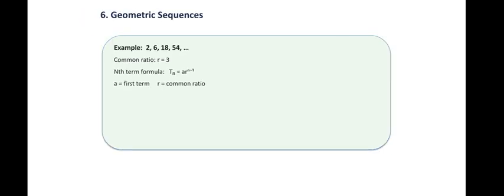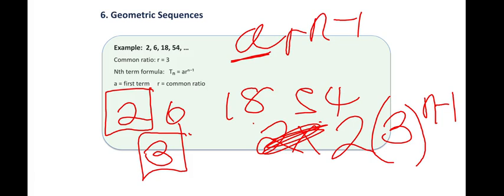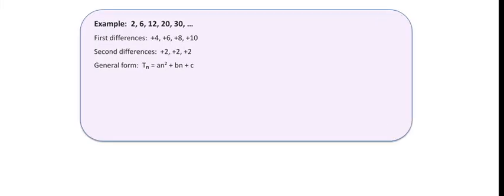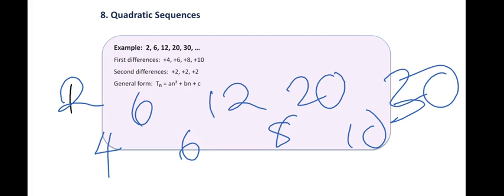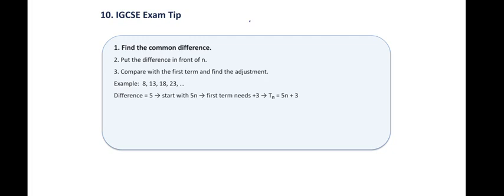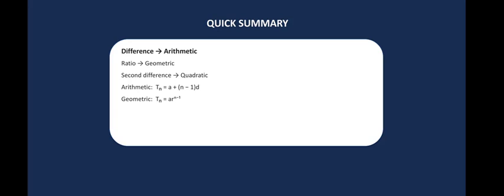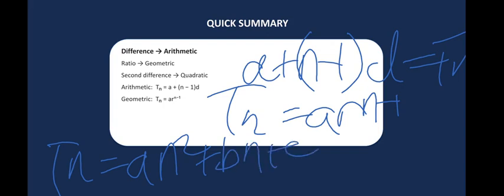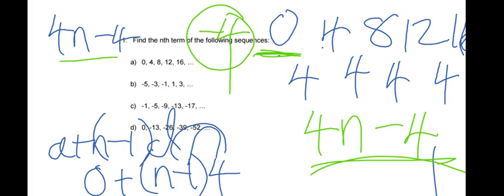How to Find the nth Term of Arithmetic Sequences Part 2 | IGCSE & O-Level Maths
Learn how to find the nth term of linear and arithmetic sequences step-by-step for IGCSE and O-Level Mathematics. This tutorial covers the standard nth term formula T_n = a + (n-1)d, common differences, and worked exam examples to help you prepare for your Cambridge or ZIMSEC exams.
​📍 Timestamps:
00:00 - Introduction & Definition of Arithmetic Sequences
02:15 - Using the n^{\text{th}} Term Formula
06:40 - Worked Past Paper Example 1
11:10 - Solving Common Exam Questions
​📌 Topics Covered: IGCSE Maths 0580, O-Level Maths, Linear Sequences, Arithmetic Progressions, Exam Revision.